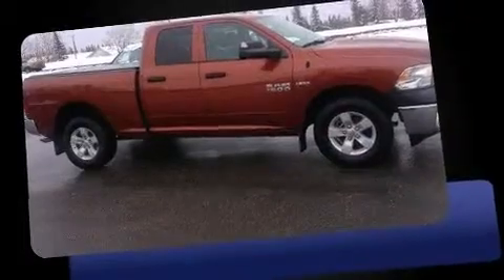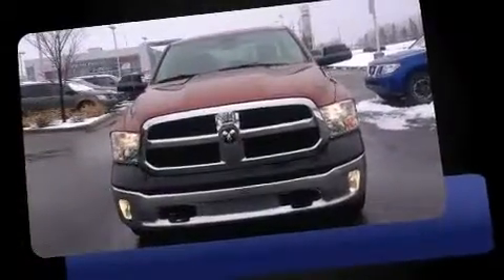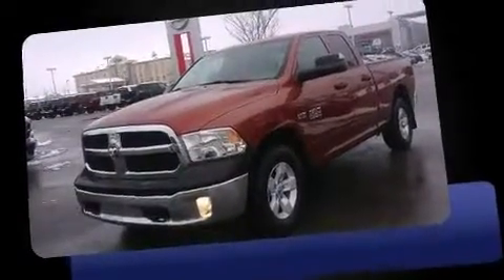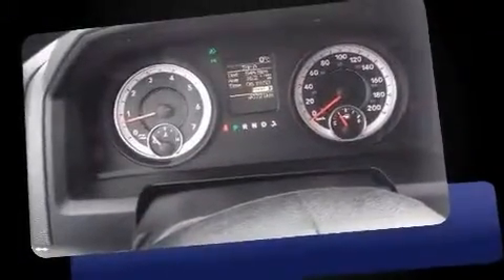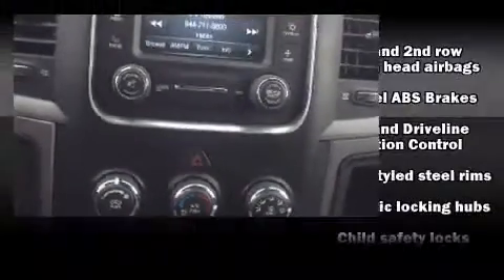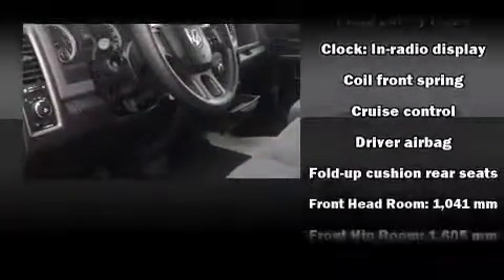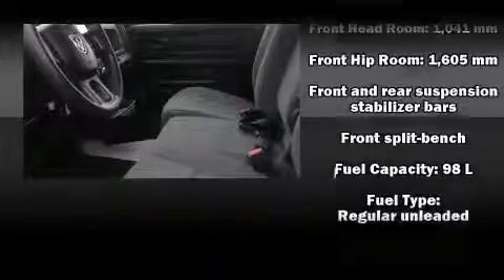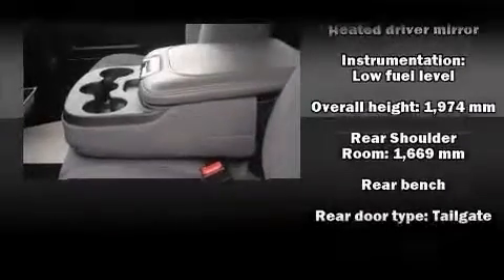2013 Ram 1500 - Grande Prairie, AB - Stock# 14TTN2039B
This 2013 Ram 1500 was used for daily travels. Well maintained servicing locally its whole life. This truck offers V8 engine with lots of POWER, GREAT SHAPE! This truck is as ready to go places as you are! This Ram is well equipped and ready to find its new home. Excellent vehicle for someone looking to do some towing. Come on down and see it yourself!

AMVIC Licensed